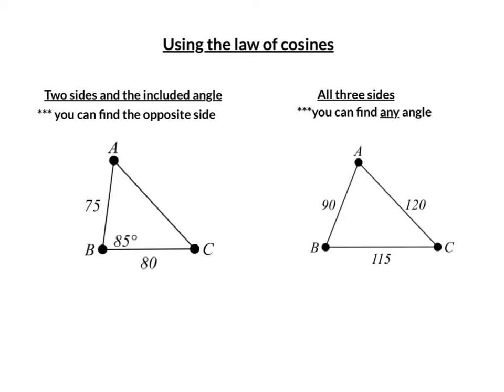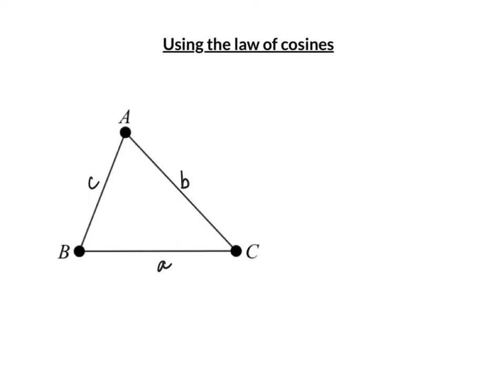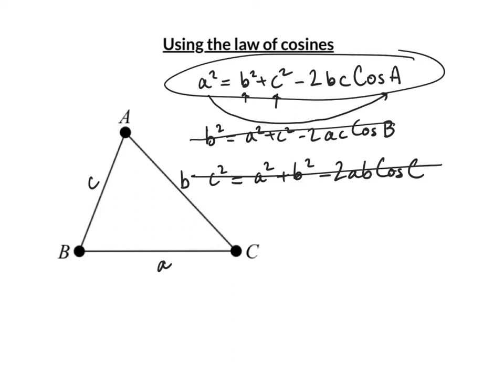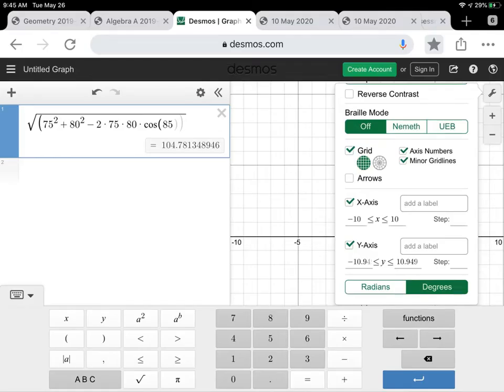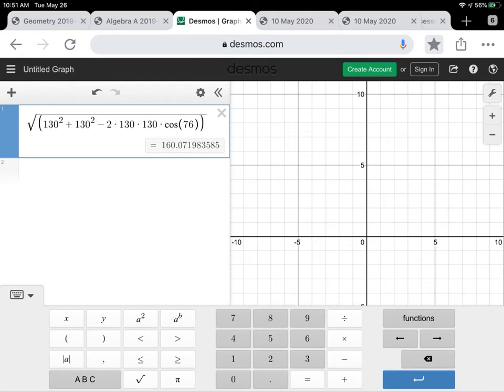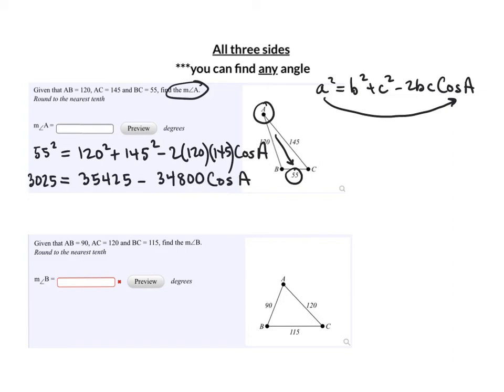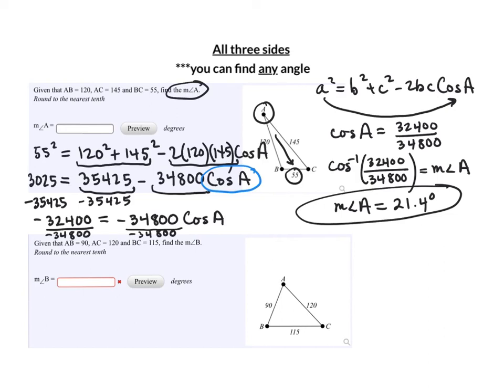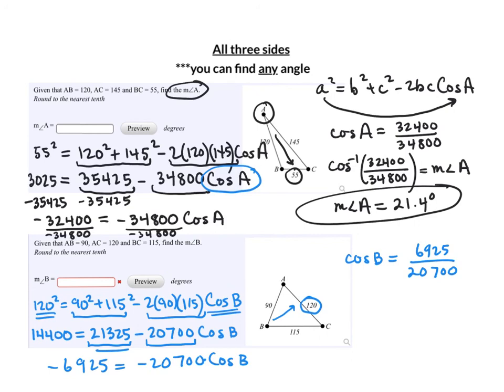Using the law of cosines